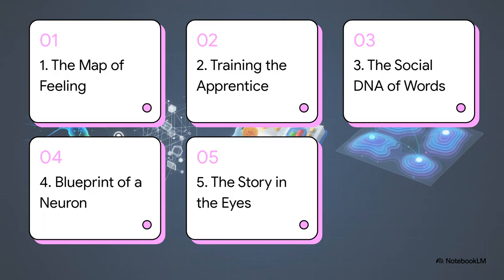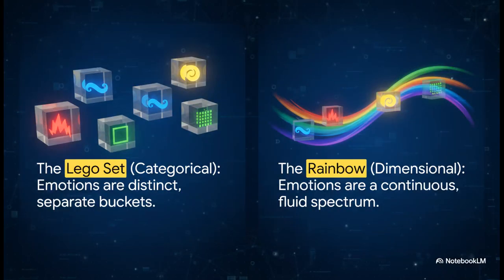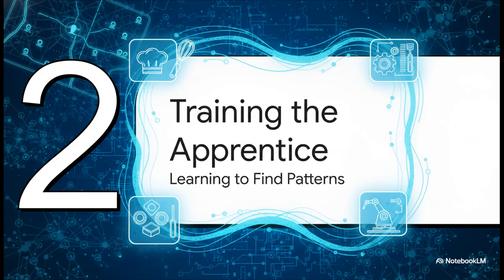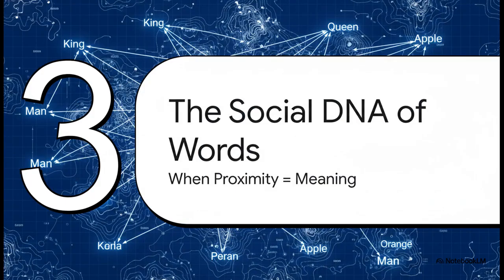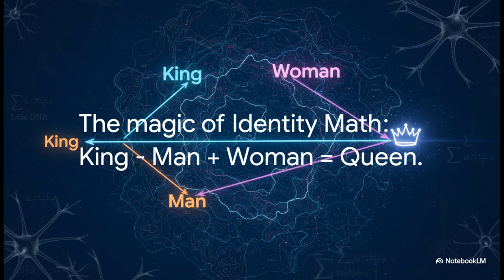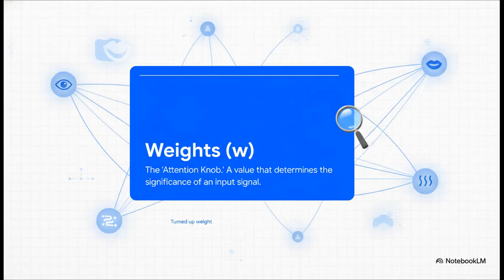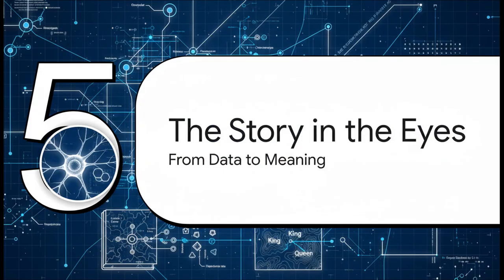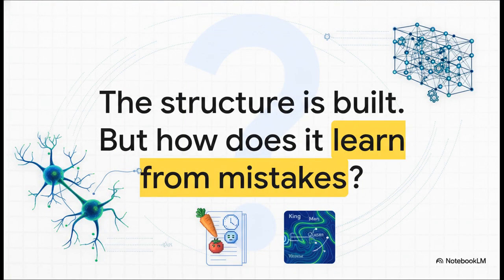How AI Actually Thinks: The Blueprint of a Digital Brain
How do you build a brain out of math? 🧠 Today, we’re laying down the fundamental architecture of Artificial Intelligence. We deconstruct the "Digital Neuron" to see how machines move beyond simple code and start to make sense of the world.

We explore the VAD Model—the mathematical bridge that translates messy human feelings into precise 3D coordinates. You’ll learn how AI acts like an "Apprentice Chef" discovering patterns in data, how word embeddings reveal the "Social DNA" of language through Identity Math (King - Man + Woman = Queen), and why the "Grumpy Bouncer" (Activation Function) is the only thing keeping an AI from crashing. Whether you’re curious about biomimicry or the future of machine perception, this is the blueprint you need to understand the engines of the future.

🚀 Chapters:
0:00 – Building a Digital Brain
00:43 – Mapping Feelings: The VAD Model
02:47 – Training the Apprentice Chef
03:56 – Social DNA: Word Embeddings & Identity Math
05:20 – The Digital Neuron: Biological Biomimicry
06:32 – The Attention Knob: How Weights Work
07:04 – The Grumpy Bouncer: Activation Functions
07:42 – Perception vs. Understanding
08:26 – Turning the Key: What’s Next?

📝 Transparency Note:
This video was created by StudySimply using my personal university study notes. I use NotebookLM to synthesize complex technical material into conversational overviews, transforming abstract computer science theory into clear, visual stories.